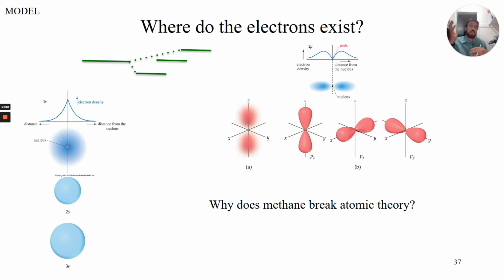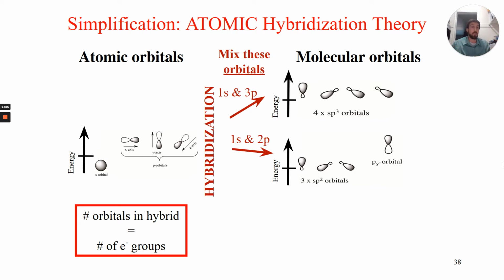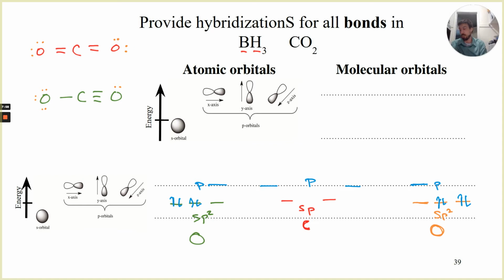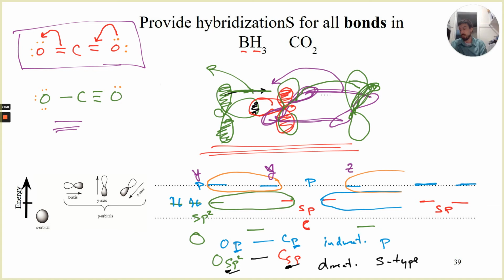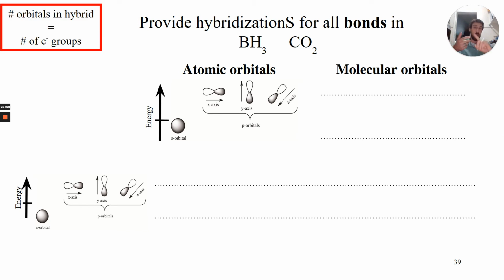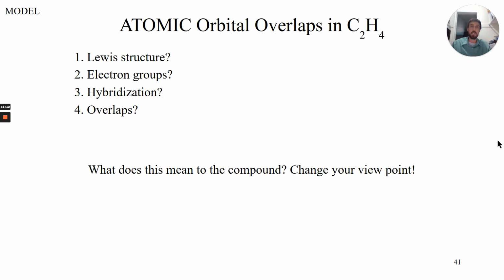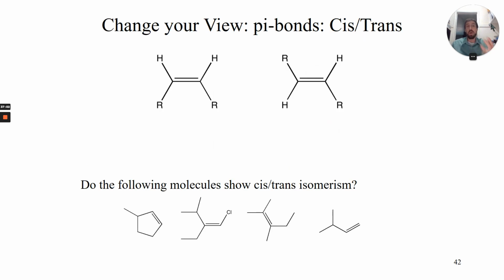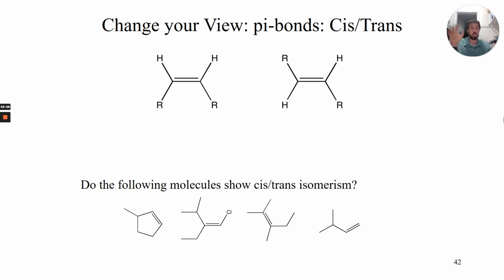CHM235 U1 05 HybridEg45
You should have already watched if you are in Mike's class-you should have watched in Playposit.

This video goes over minimal basics and starts to look at the application of hybridization theory to bonding and chemical properties.